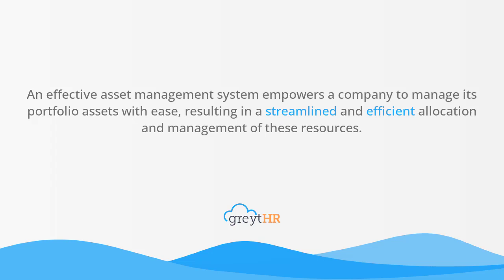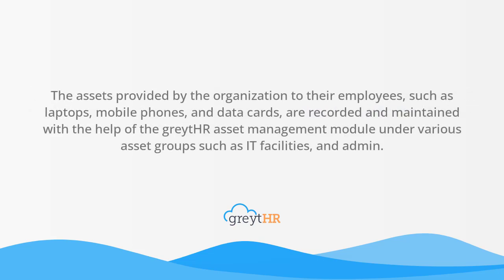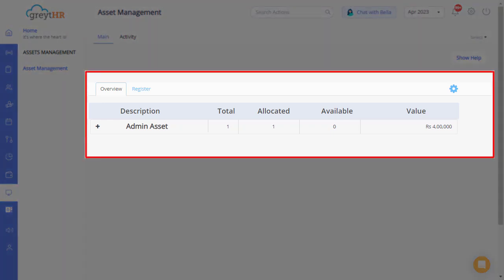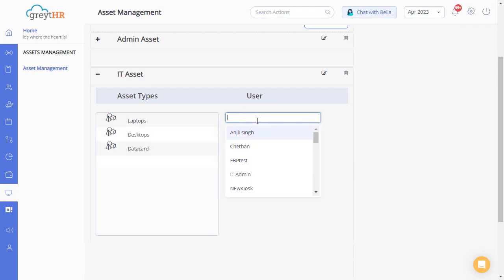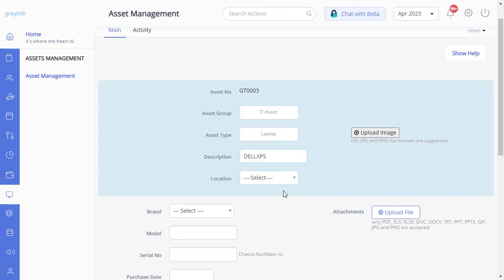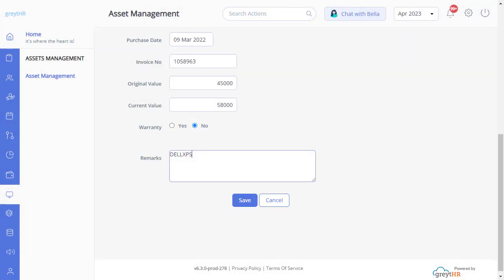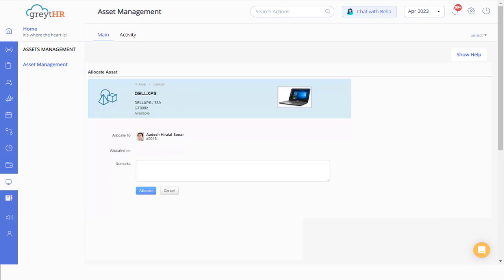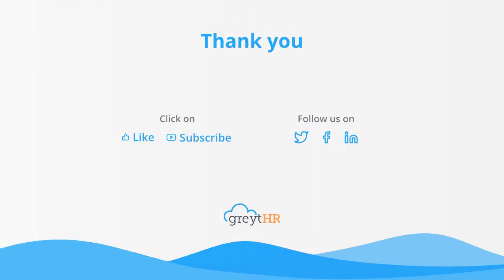Add and Edit Company assets Allotted to Employees on greytHR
greytHR's Asset Management page helps organizations to monitor, record, and manage assets in an organized and systematic manner. You can add the assets such as laptops, mobile phones, and data cards under various asset groups such as IT, facilities, and admin.